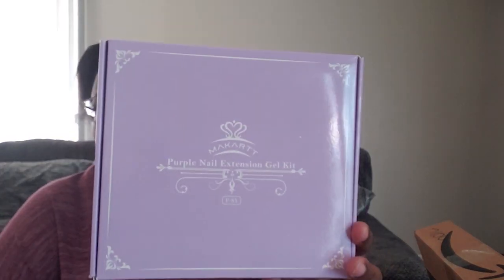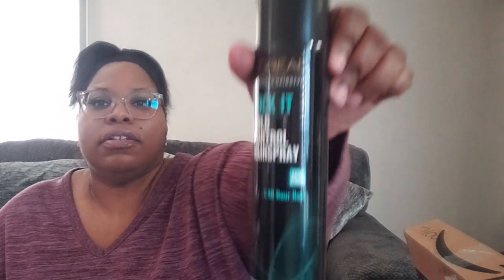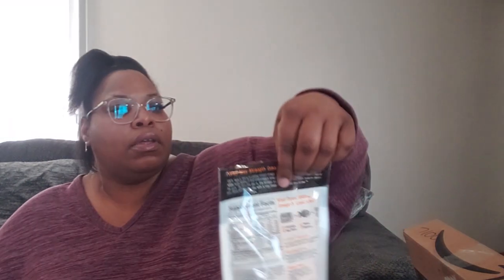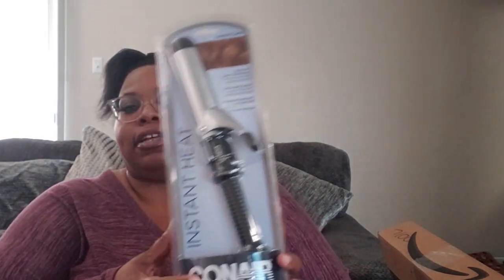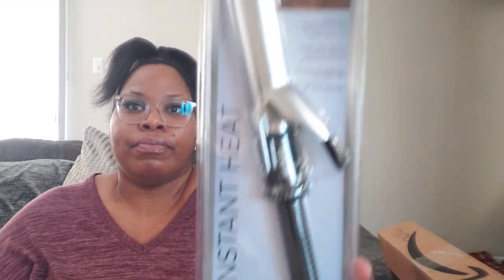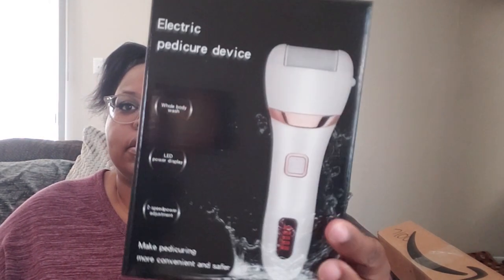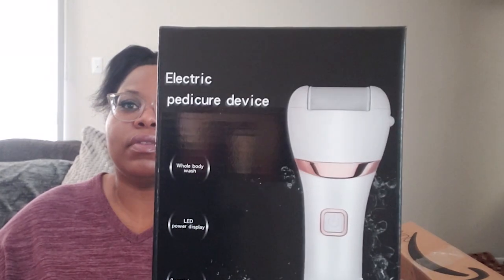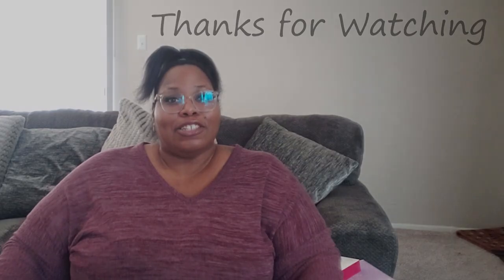An Introvert's Life in Dallas ~ Found Clips of My Amazon Haul 😊😊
Amazon Shop